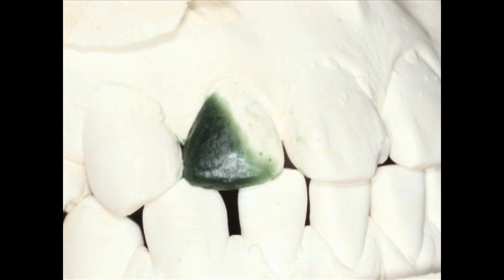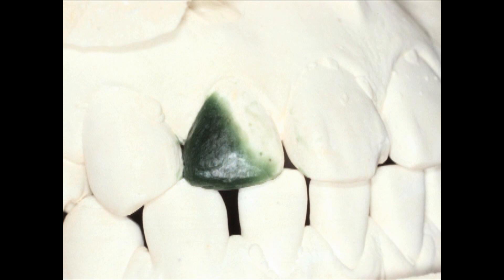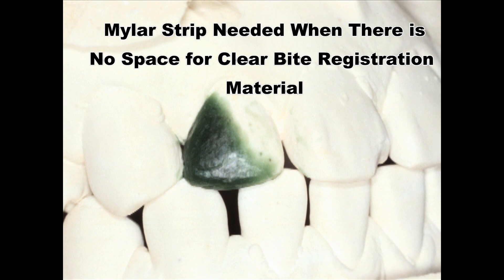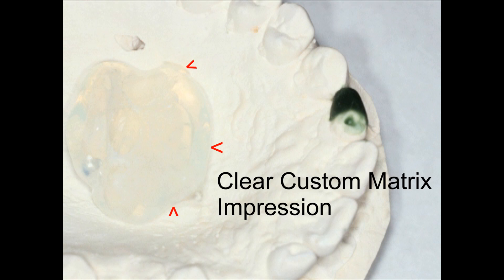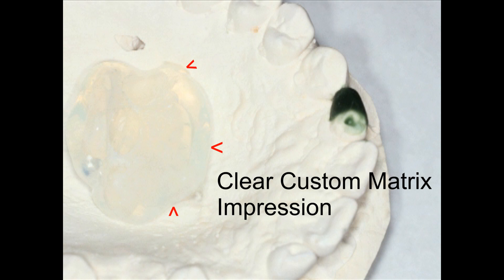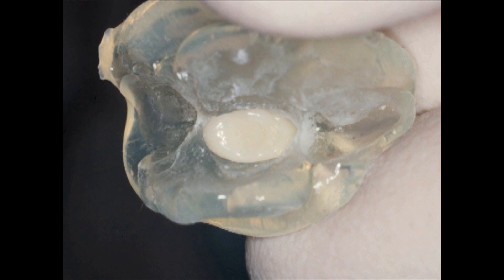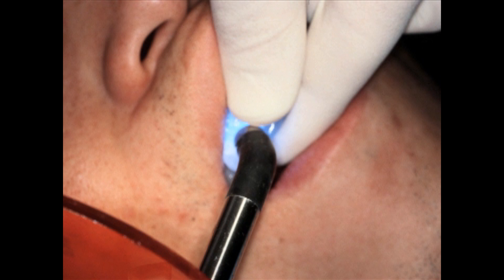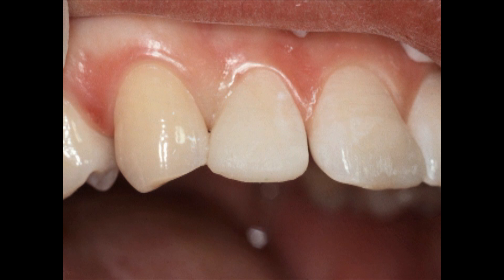Correcting Peg Laterals A Time Saving Technique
This clinical case utilizes the Clear Custom Matrix Technique with a clear bite registration material to re contour a peg lateral into a natural looking lateral incisor. This clinical case was part of a continuing education lecture presented and video taped at Loma Linda University School of Dentistry. It is recommended that you watch my Maxillary 1st Molar (#3) MO Light-Cured Composite video first on YouTube since it gives more detail about the Clear Custom Matrix Technique. If you know the technique you will better understand how you can save 5 to 10 minutes of chair-time on each composite you place.